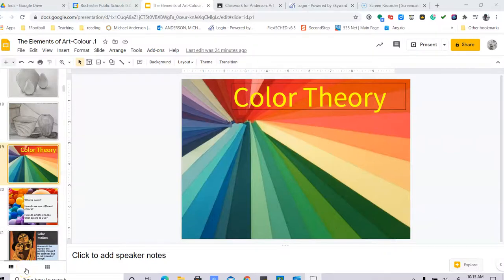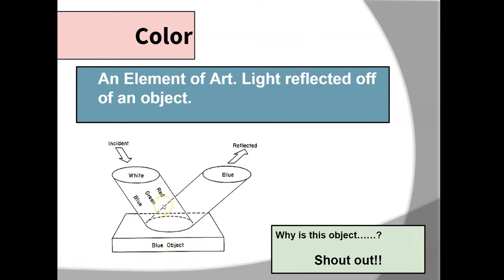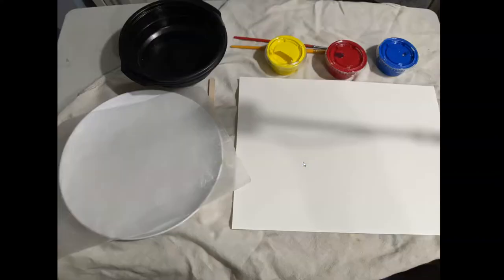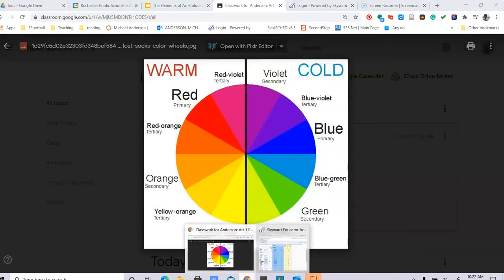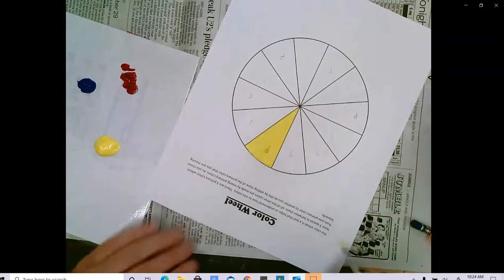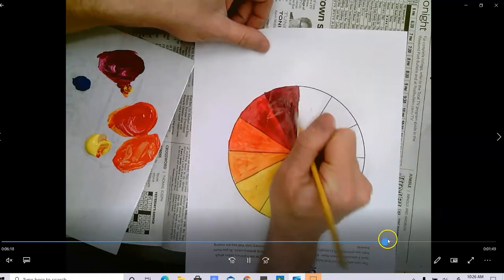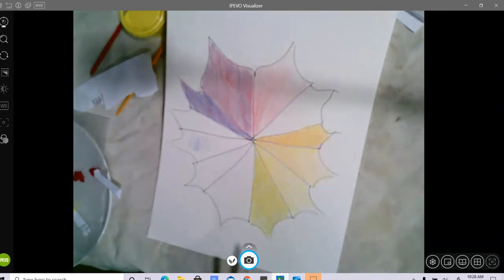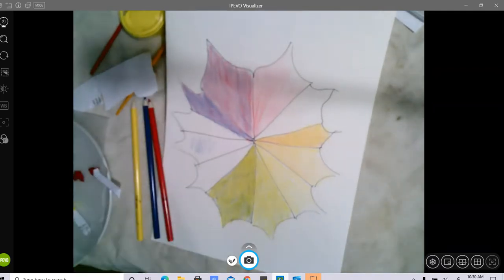Painting a color wheel